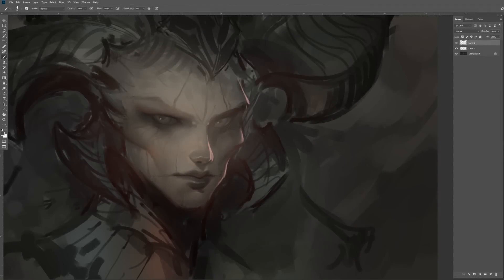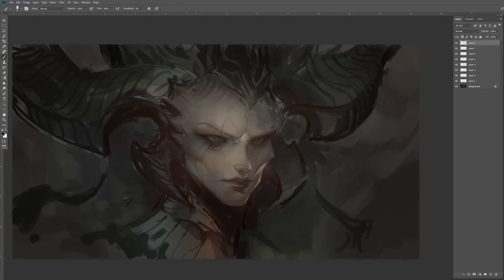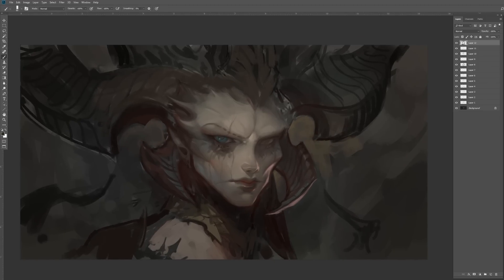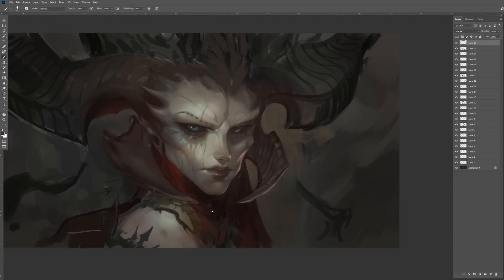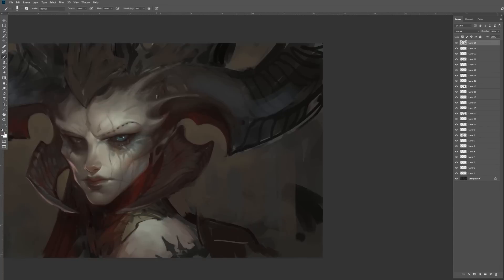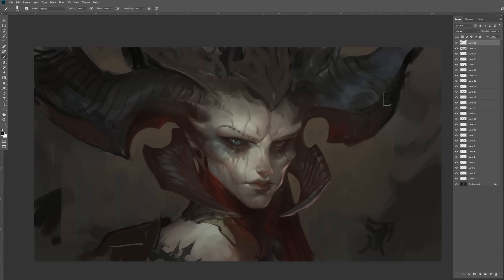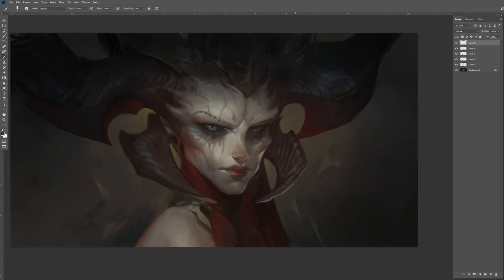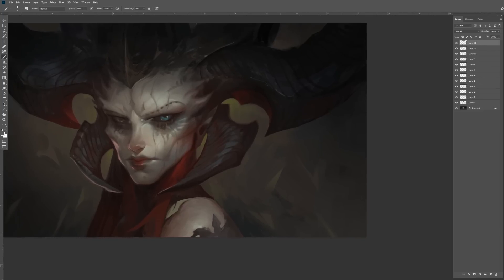Diablo 4 Lilith Digital Painting Timelapse with Commentary!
I wanted to continue our previous piece that we worked up last week. Was a great one sitting exercise to render and work on some looser brush work. Lilith, please take my soul!

To see where this started!